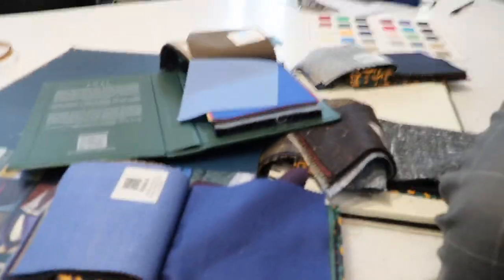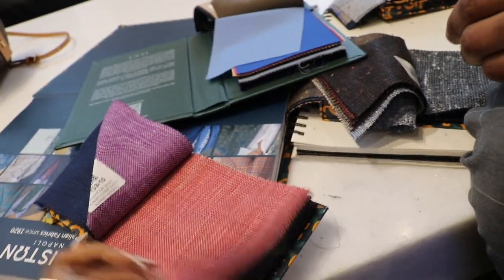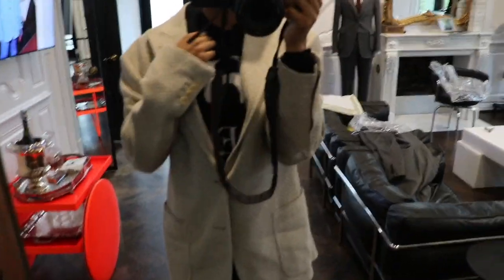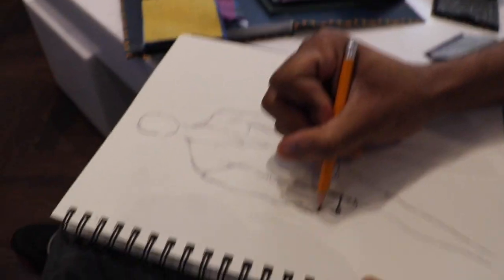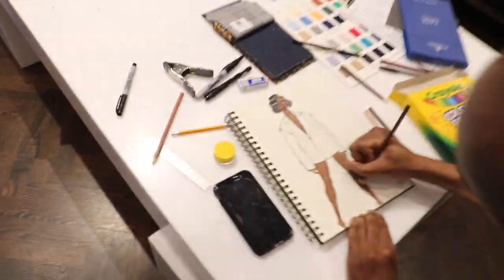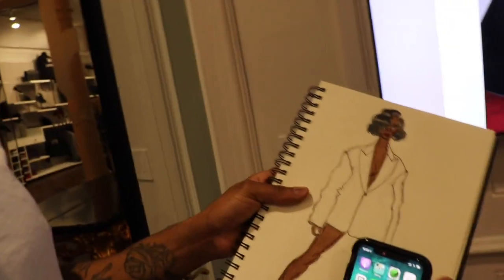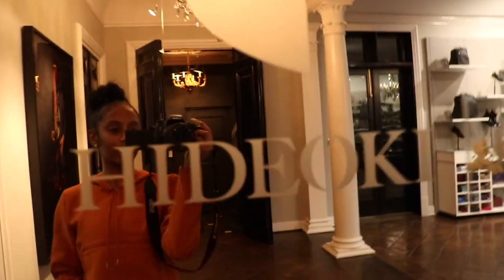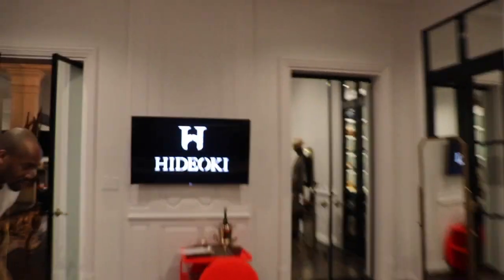Preparation for Paris Men's Fashion Week 2019 with LaTanfernee Hardaway ft Elly Karamoh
This video is about Tan and Elly MPFW